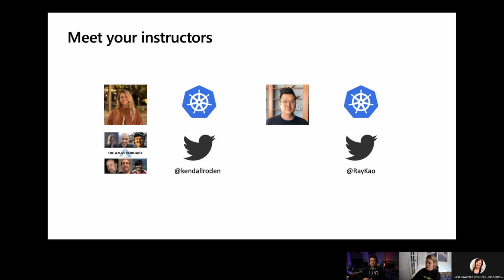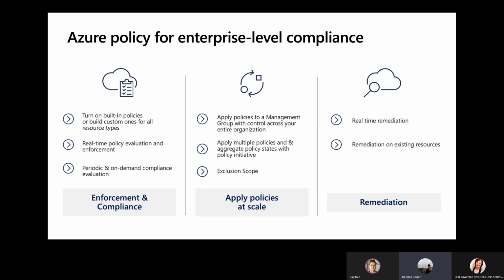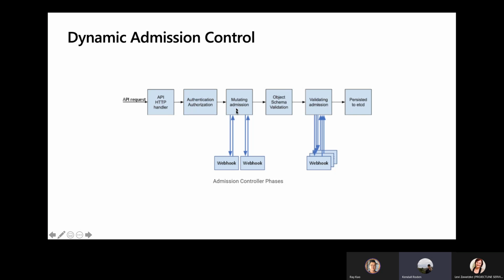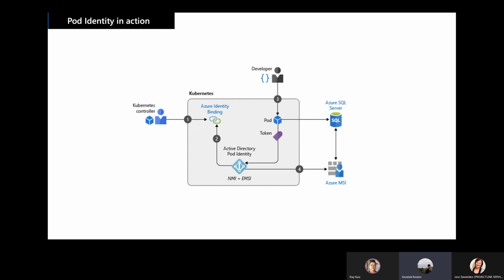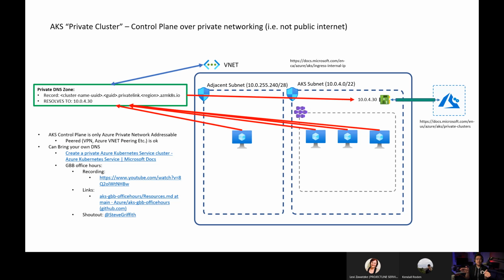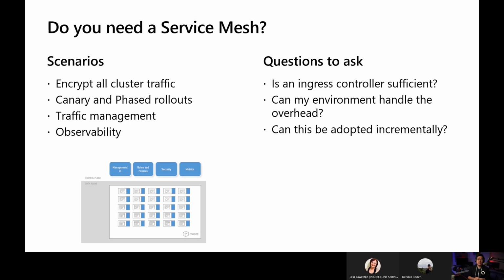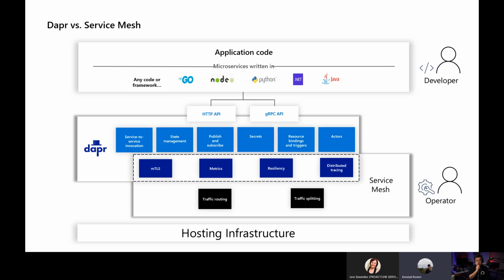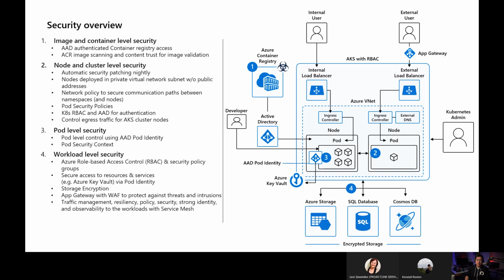Part II of III: Optimize your AKS cluster for security and compliance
Join Ray Kao and Kendall Roden for part two of our three-part course, "Get insider tips to unleash the power of Azure Kubernetes Service".